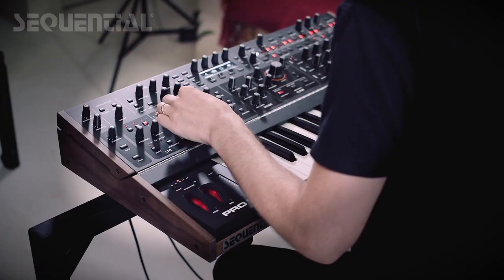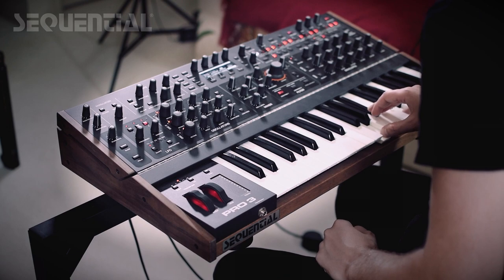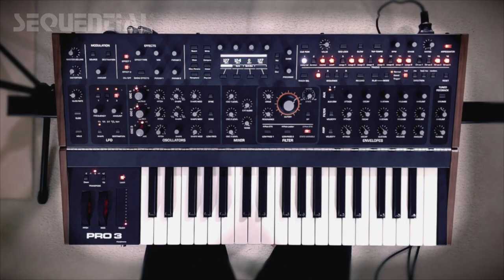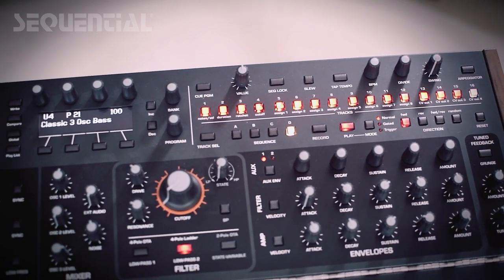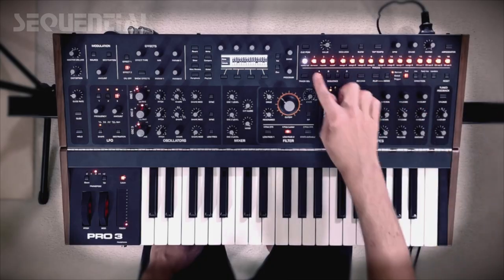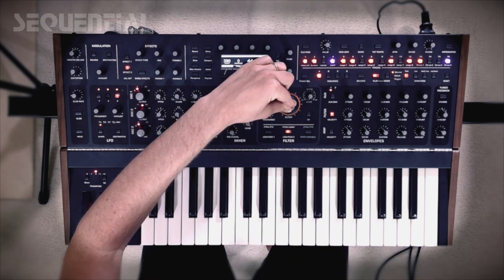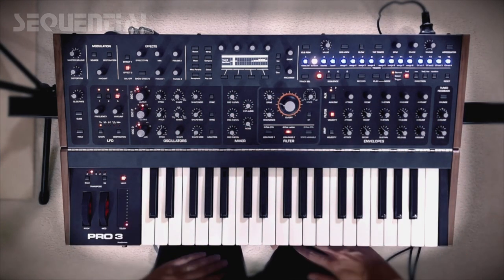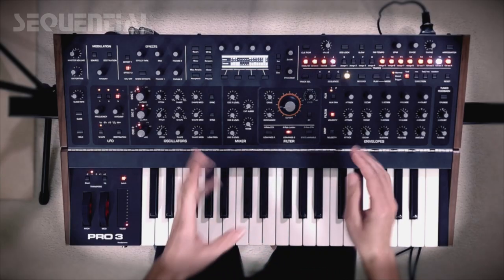The Pro 3 Sequencer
Julian (J3PO) Pollack continues his 3-part YouTube series covering the Pro 3, this time focusing on the powerful sequencer.